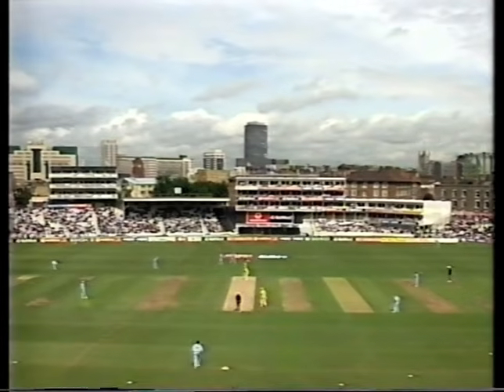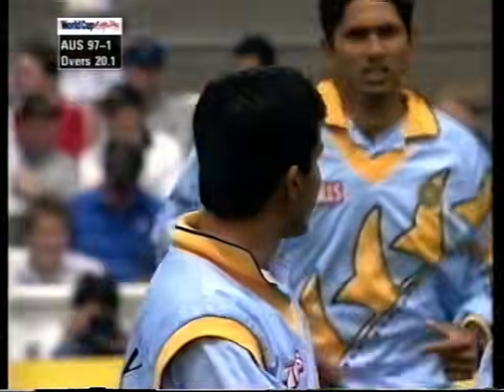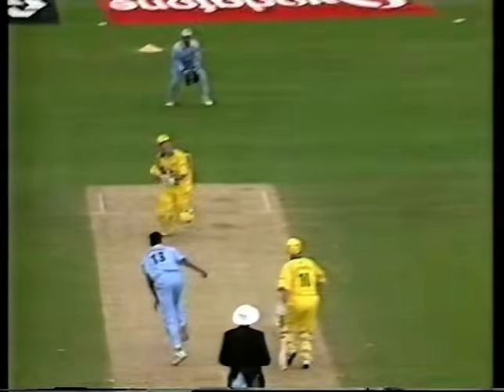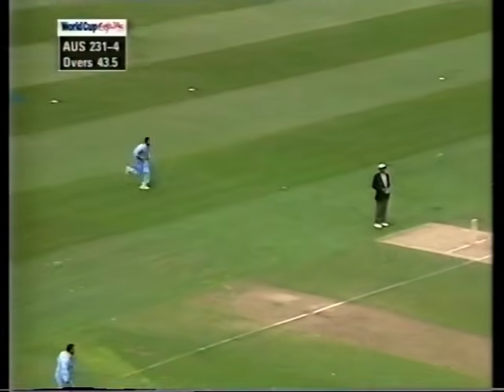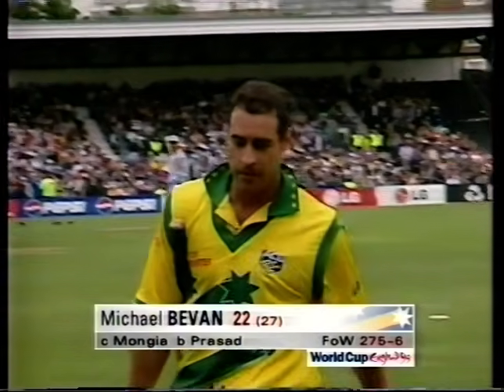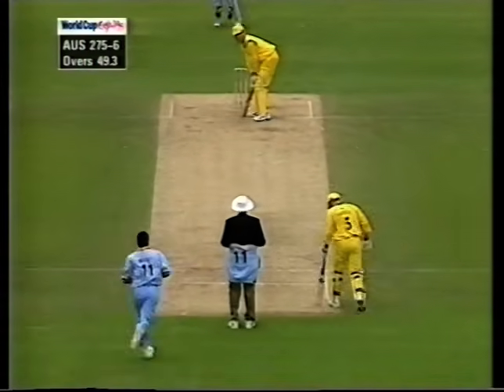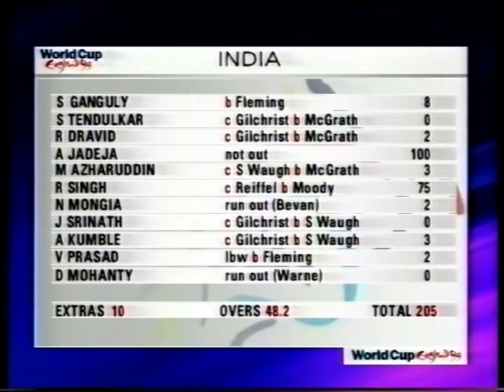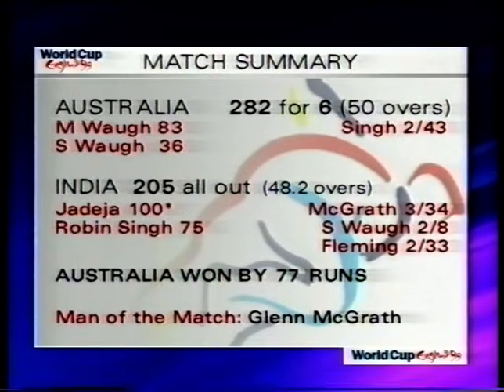AUSTRALIA v INDIA WORLD CUP SUPER SIX ODI #1 THE OVAL JUNE 4 1999 GLENN McGRATH AJAY JADEJA WAUGH